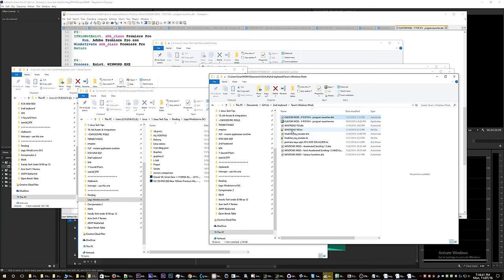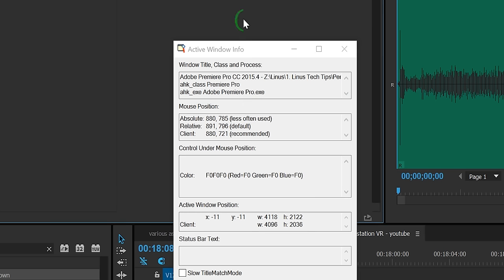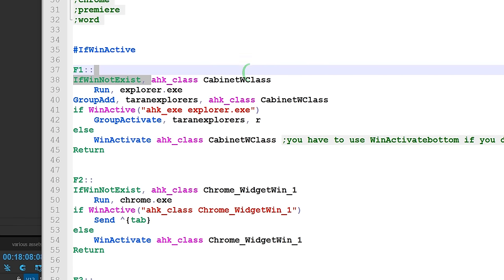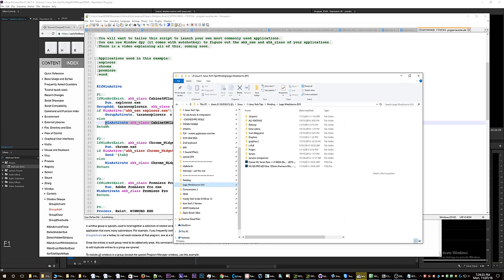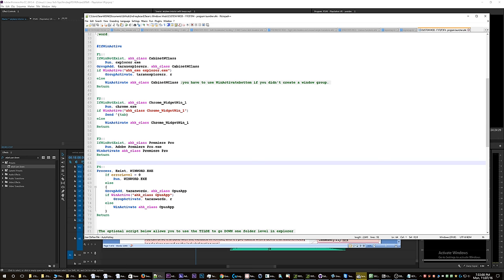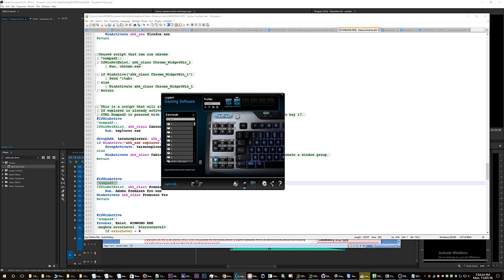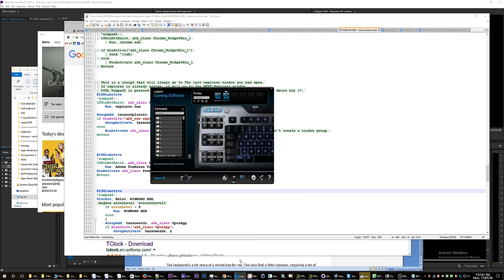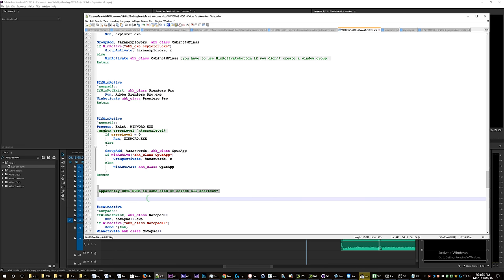My greatest, easiest AHK script ever - Instant application switching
NEWEST CODE WITH 'BACK' BUTTON and VARIABLE APP:
NOTE: The functions are CALLED from this separate script. You can put them both in the same script, though.